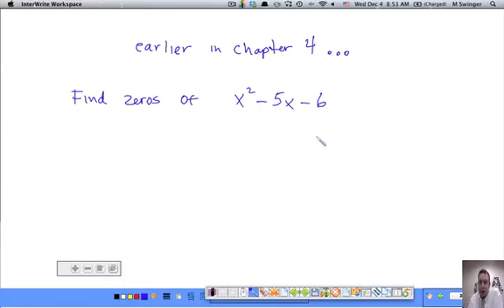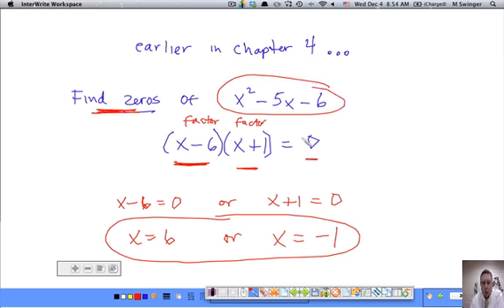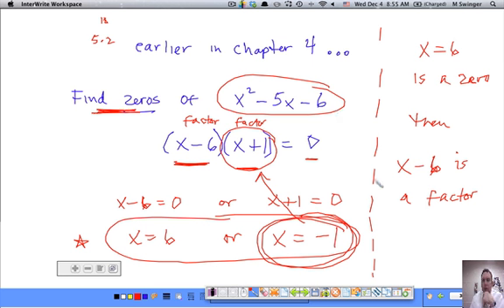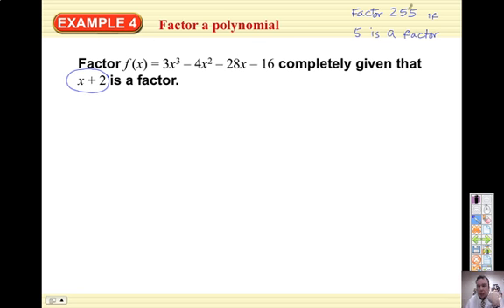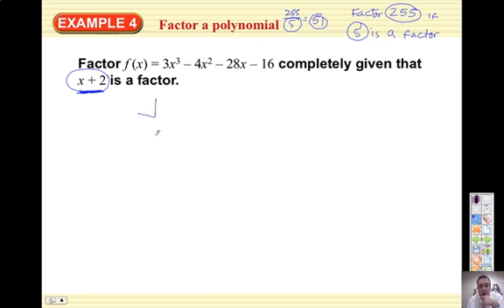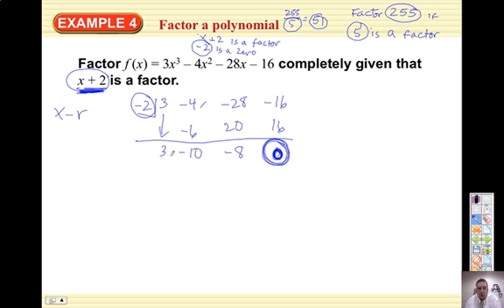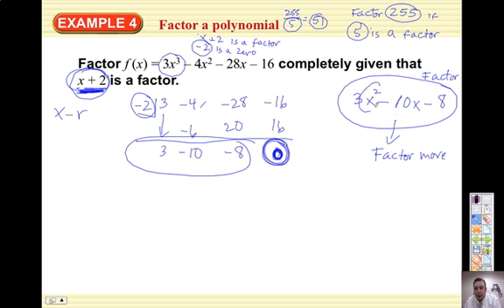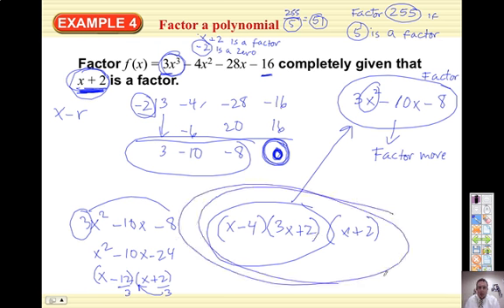5-5 part 3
factoring w/ a factor given